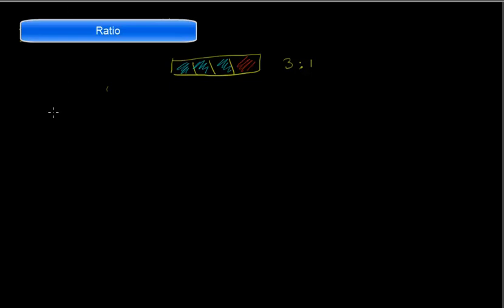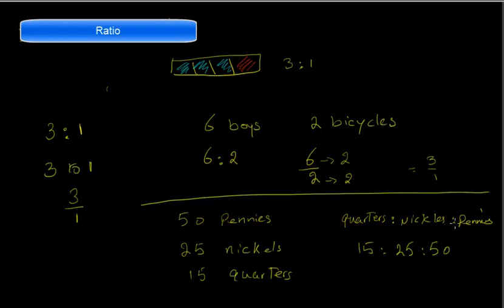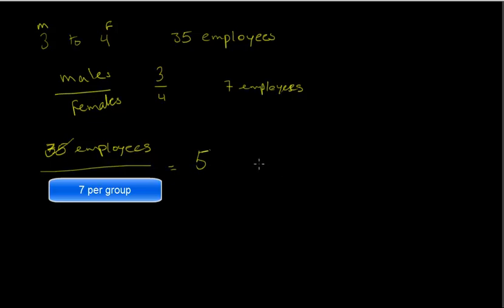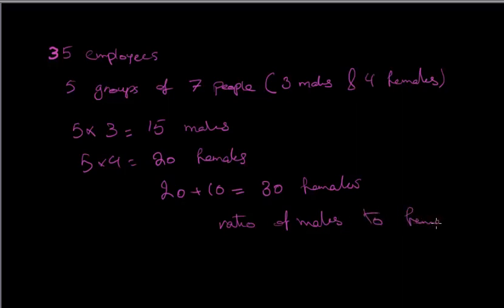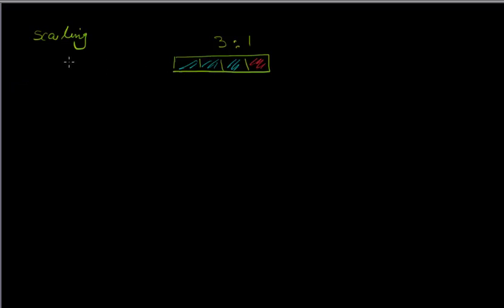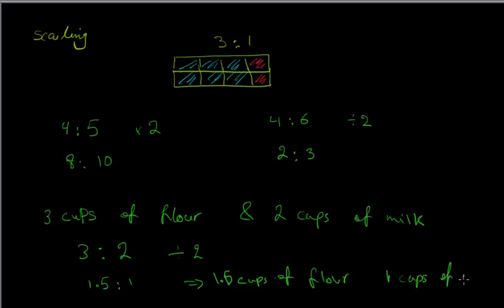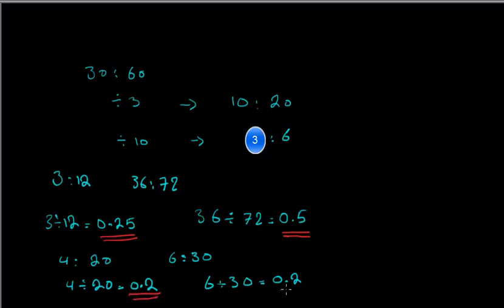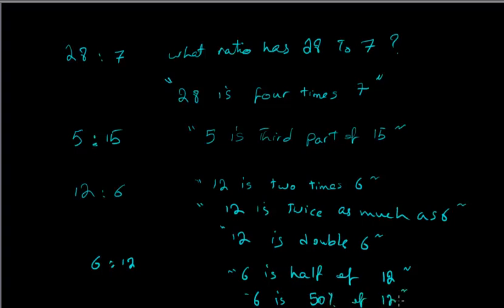Session 4 Ratio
This course is a basic math “refresher” course, meant for those of us who make sure basic math skills needed before any upper level courses in epidemiology or biostatistics are undertaken.

Developed in concert as part of the Medical Education Partnerships Initiative supported by the US Government’s PEPFAR Program with the University of Botswana School of Medicine, the Harvard T. H. Chan School of Public Health and the University of Pennsylvania School of Medicine. This internet course is a self-paced learning opportunity, not part of the present official curricula of the partner institutions, but meant for free use internationally ”